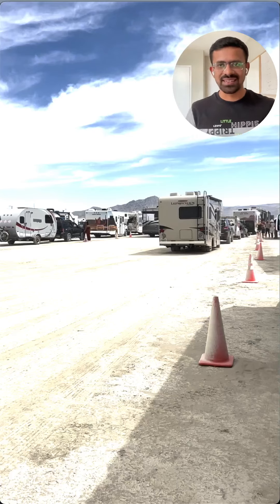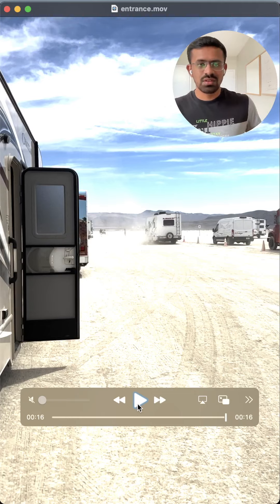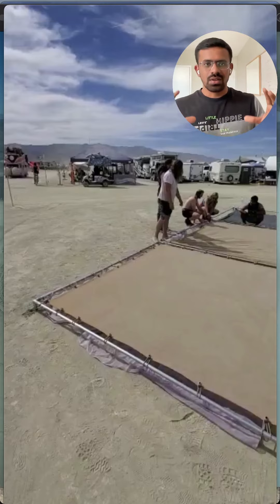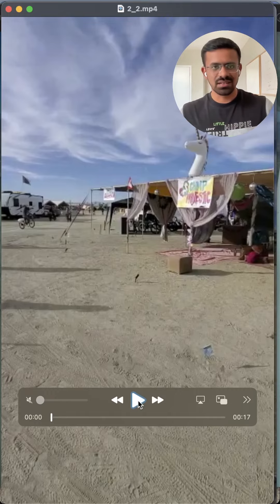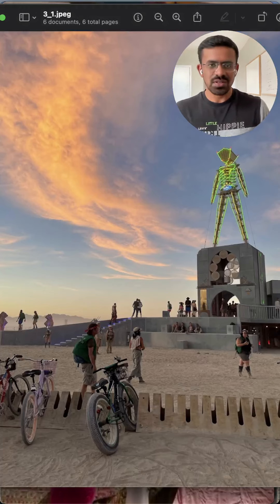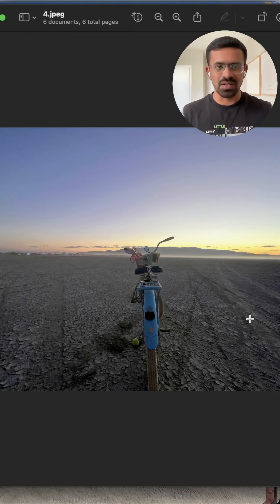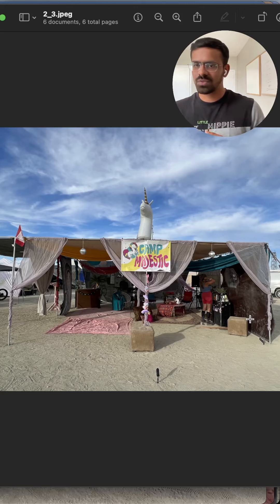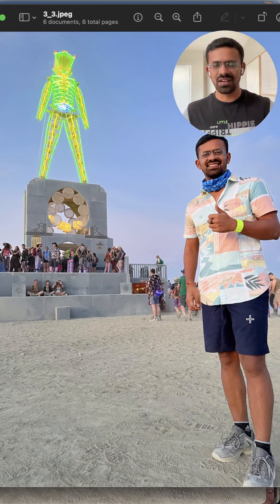Burning Man 2022 Entrance experiance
Burning Man 2022 - Entrance experience and the journey of the first day on the playa.

We built the camp together and went to the Man in the evening.

If you like my stuff and hate spam, I can send my upcoming articles to your inbox.